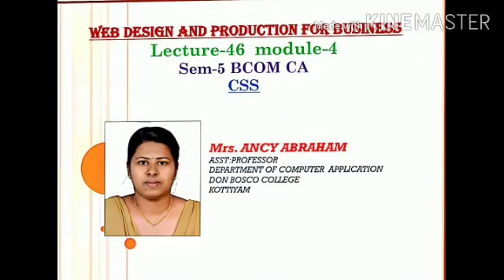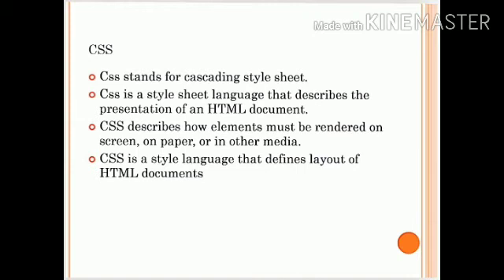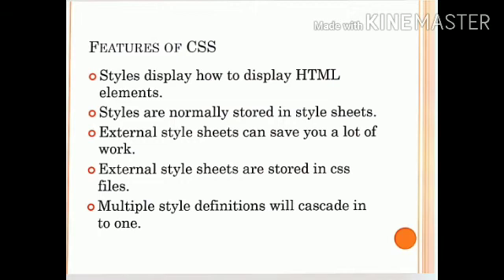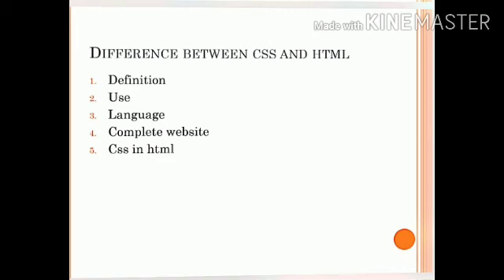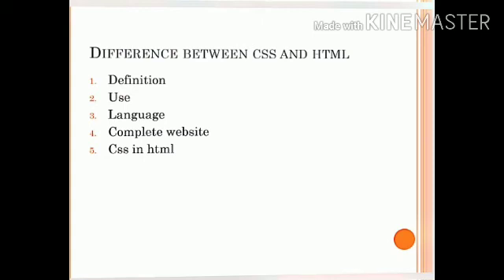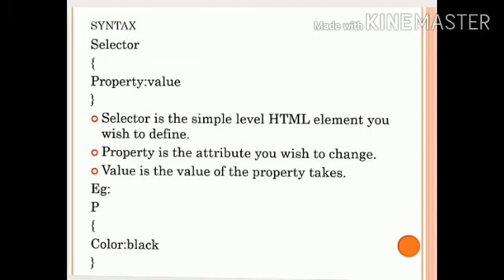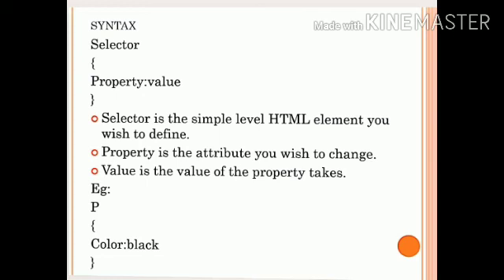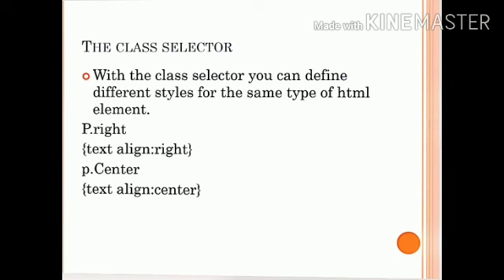WEB DESIGN AND PRODUCTION FOR BUSINESS; LECTURE-46; CSS; MODULE-4; SEM-5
Cascading style sheet

Css stands for cascading style sheet.

Css is a style sheet language that describes the presentation of an HTML document.

CSS describes how elements must be rendered on screen, on paper, or in other media.

CSS is a style language that defines layout of HTML documents

Features of CSS

Styles display how to display HTML elements.

Styles are normally stored in style sheets.

External style sheets can save you a lot of work.

External style sheets are stored in css files.

Multiple style definitions will cascade in to one.